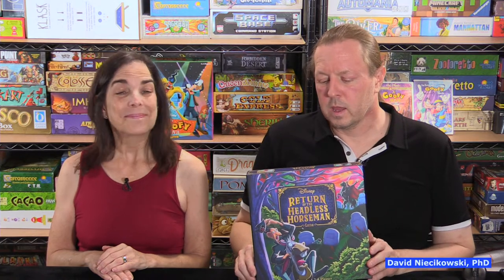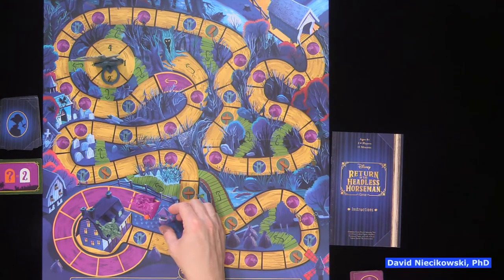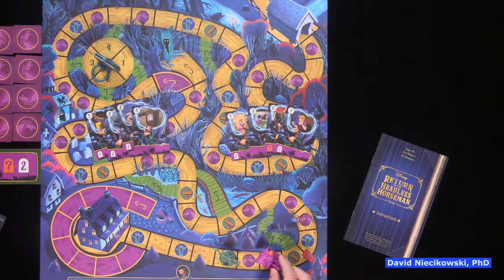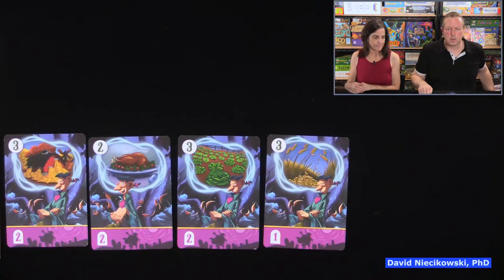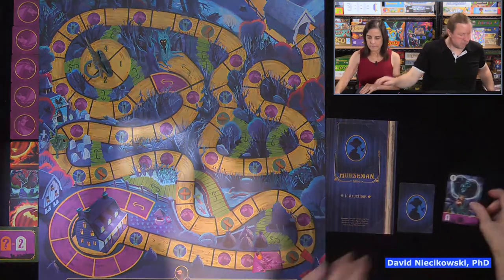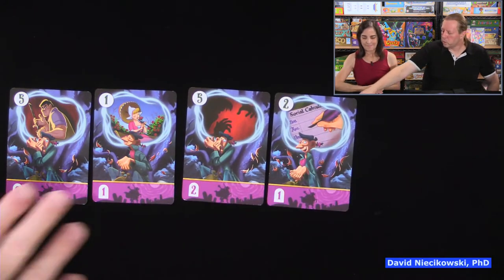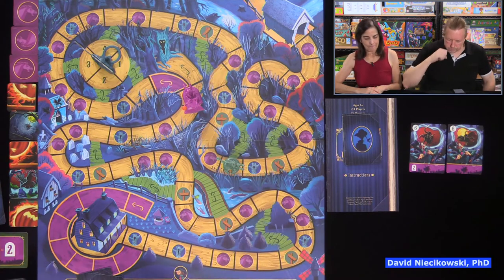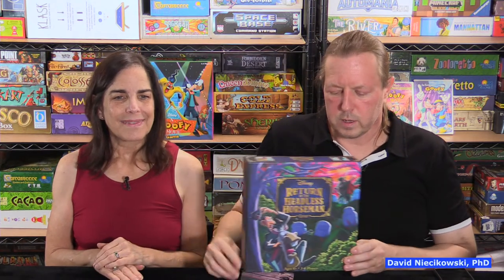Disney: Return of the Headless Horseman Game - Play Through & How to Play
After midnight in Sleepy Hollow, the town comes to life with spooky sounds and creepy creatures! Ichabod is frightened and needs your help!

Work together to get him to the covered bridge before the Headless Horseman heads him off! It’s a family game of frightful fun!

Brings to life the ghost story from Disney’s animated classic
The Legend of Sleepy Hollow!

Includes Ichabod and the Headless Horseman figures with dynamic poses.

Cooperative play gets the family working together to help Ichabod reach the covered bridge!

Spin the tree to draw more cards! Then put Ichabod on the tree for a frightful ride!

Adjustable gameplay to fit your family—you can reduce the strategy or make the game more challenging!

Disney Return of the Headless Horseman Game card board family children's race cooperative game david niecikowski